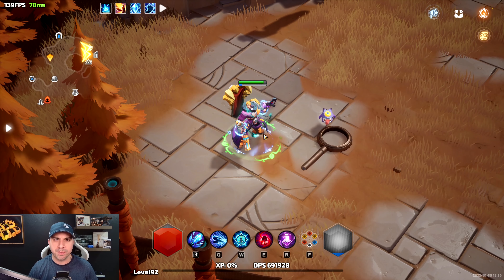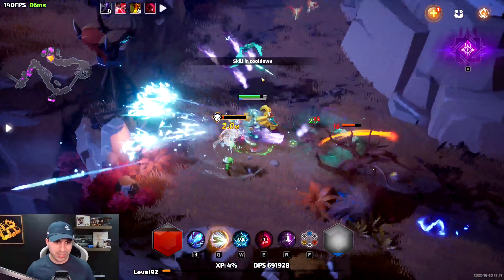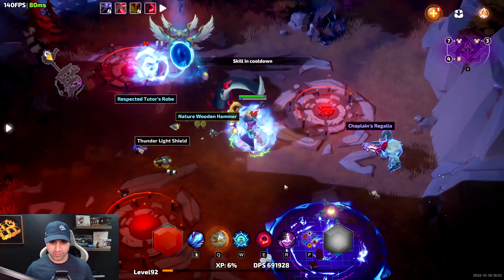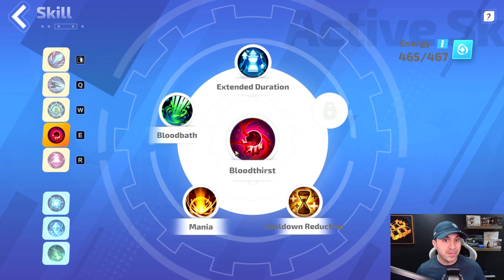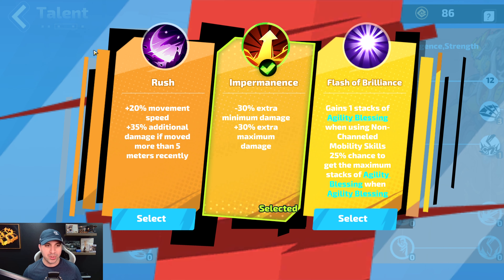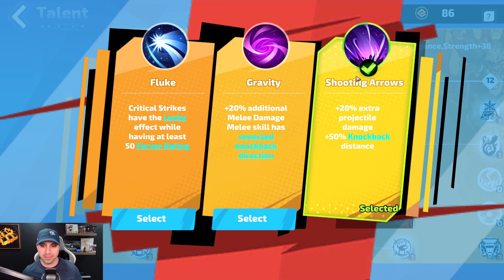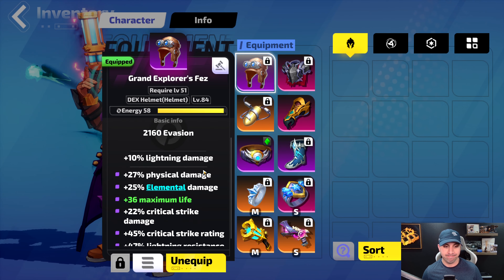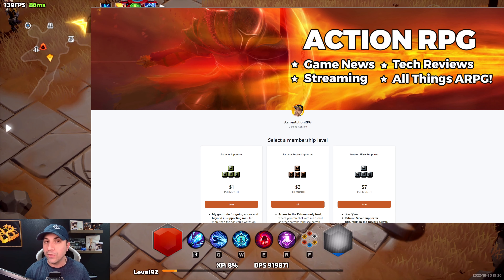Torchlight Infinite Advanced Carino Build Guide!! ICE COLD!! Freeze Everything!! 50Mill DPS & CHEAP!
Time Stamps:
00:00 - Carino Build Guide
00:18 - Intro
00:52 - Gameplay Run 1
03:37 - Gameplay Run 2
04:57 - Skills
06:54 - Talents
09:11 - Hero Traits
10:28 - Gear
12:04 - Pets
12:46 - Wrap Up